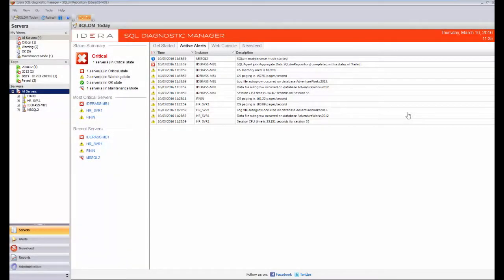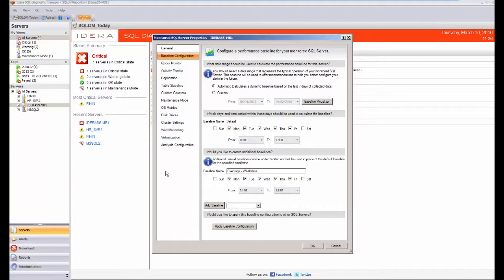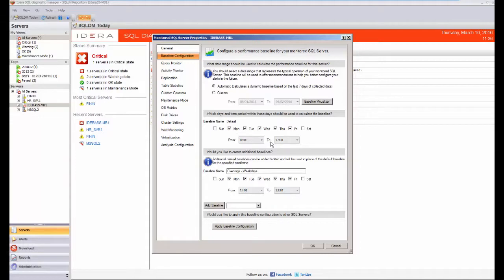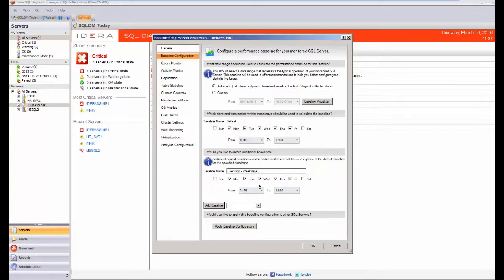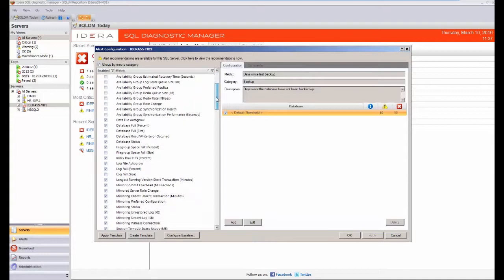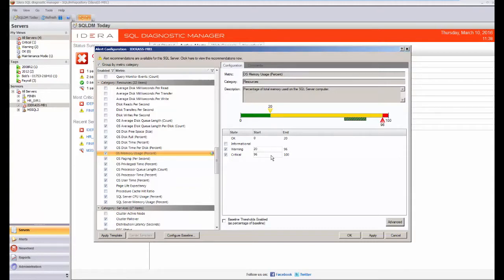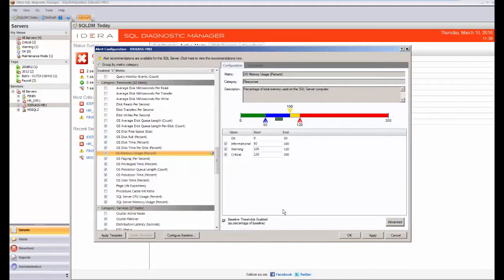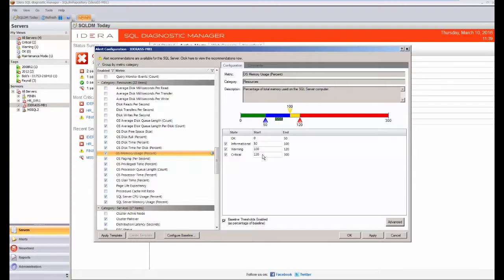How to Setup a Baseline in SQL Diagnostic Manager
Discover how to set up a baseline in SQL Diagnostic Manager.

IDERA SQL Diagnostic Manager is a powerful performance monitoring and diagnostics solution that proactively alerts administrators to health, performance, or availability problems within their SQL Server environment. SQL Diagnostic Manager allows DBAs to discover potential and existing problems, analyze the state of their SQL Server enterprise, and generate reports.